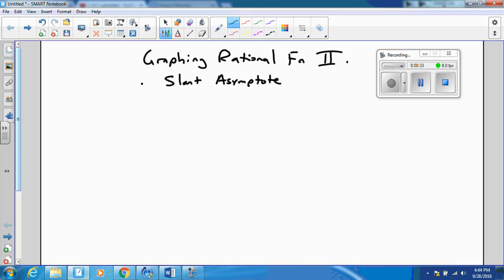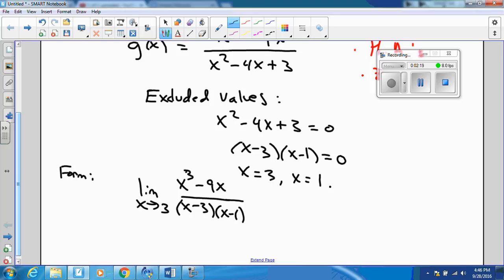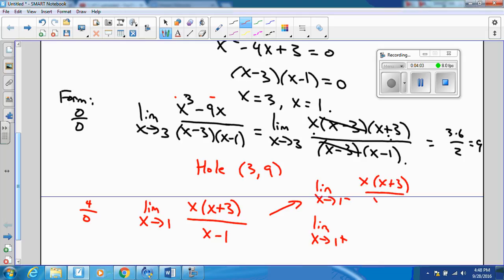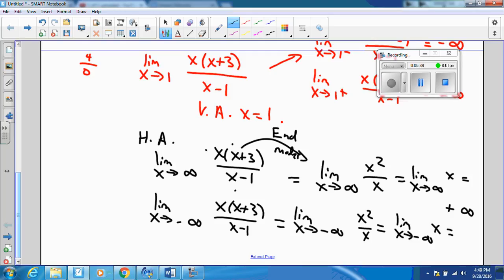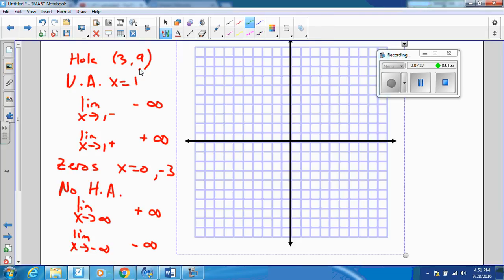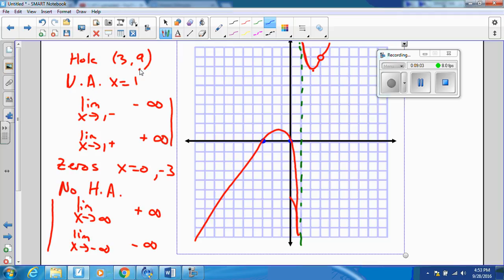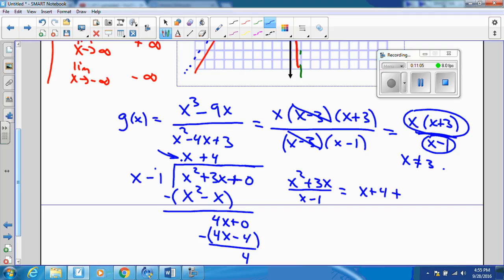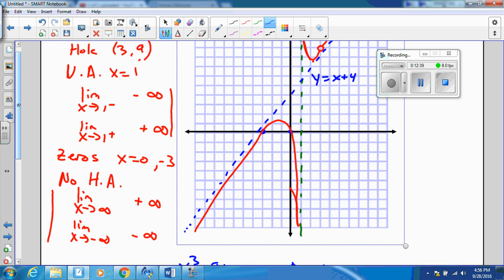Graphing Rational Functions Advanced